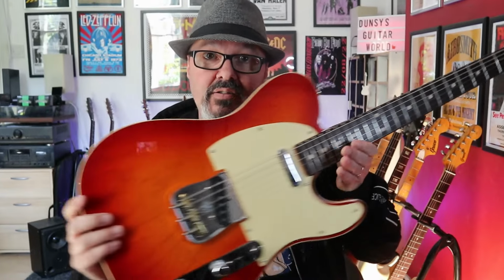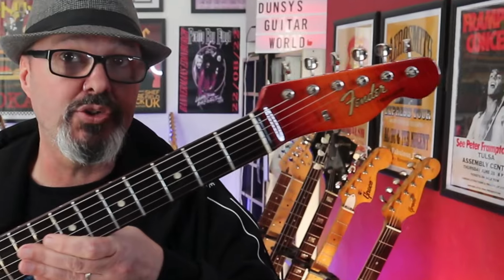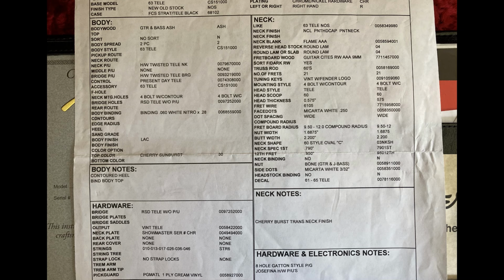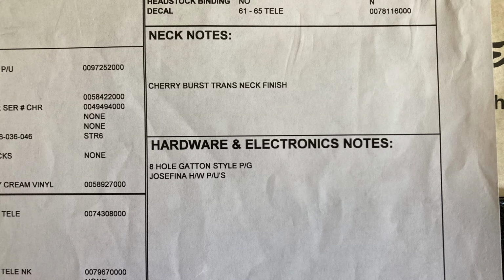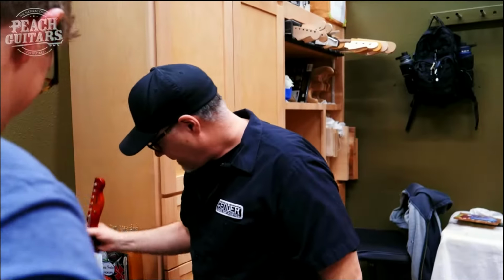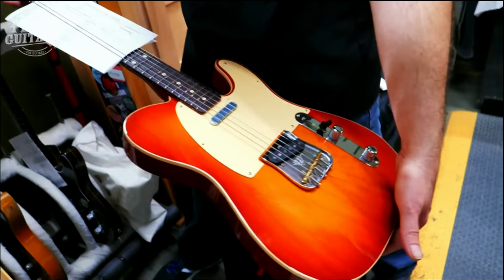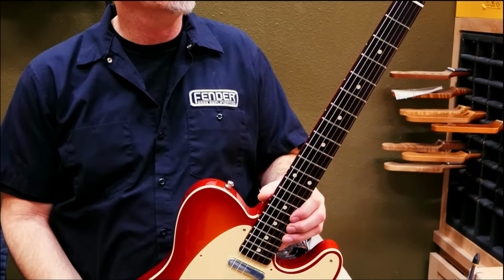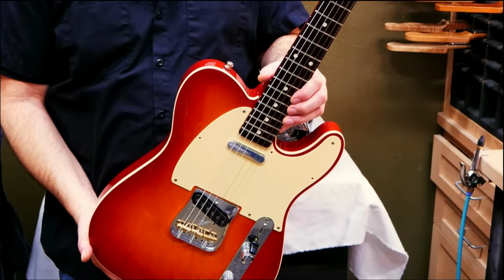Fender Custom Shop Dale Wilson Masterbuilt Telecaster NOS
Why did I get the most expensive guitar I've ever owned? I'll tell you in this video! A Dale Wilson Fender Custom Shop Master Build 1963 Telecaster. It's a beautiful instrument.

I employed the services of a fine young guitarist friend to play the tricky guitar parts in this video. Huge thanks to Alfie for his time.

Hopefully you enjoy the video for what it is, a review of a guitar. There is nothing in this presentation that says that anyone should spend a lot of money on a guitar.

Dunsy

DALE WILSON
Dale Wilson arrived at Fender in 2003, joined the Custom Shop in 2005 and became a Master Builder in 2011. Building guitars has been a driving passion for the California native since childhood. “Ever since I can remember, I’ve always loved guitars,” he said. “I didn’t dream of being a rock star; I dreamed of building the ultimate guitar. I was equally enthralled with the guitars just as much as I was with the players.”

Woodworking runs in the Wilson family, and the requisite Custom Shop zeal for outstanding craftsmanship has long been part of Dale’s DNA. He did repair work and mods in a small guitar shop right out of high school in the late 1980s; subsequently moving on to stints at Dobro and Rickenbacker before arriving at Fender, where he worked on Guild, Gretsch and Benedetto guitars before beginning his apprenticeship with various Custom Shop Master Builders.

He enjoys calling upon his extensive and varied experience as a craftsman to create highly distinctive guitars such as the Resophonic Thinline Telecaster®. Wilson also built five beautiful custom guitars for the January 2011 NAMM Show while still an apprentice and was asked to sign the back of the headstocks, garnering him his Master Builder status.